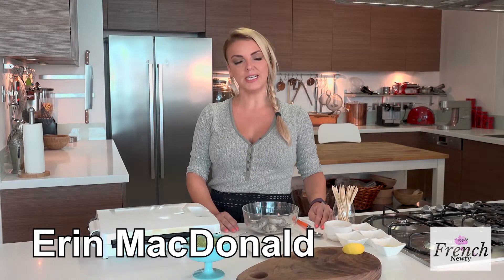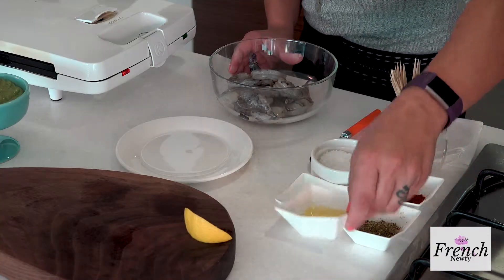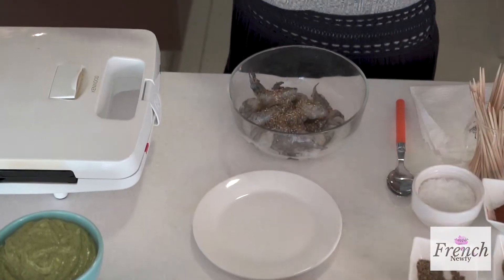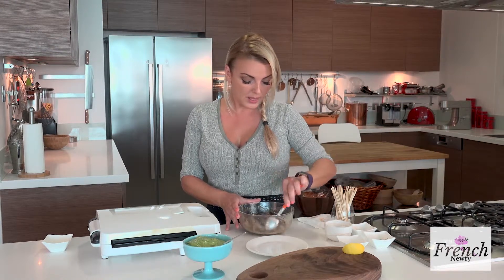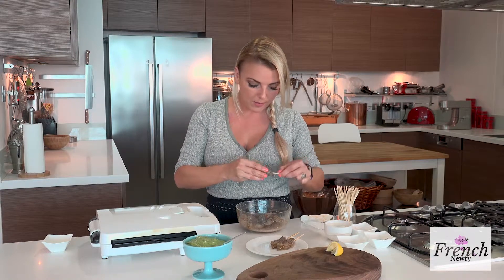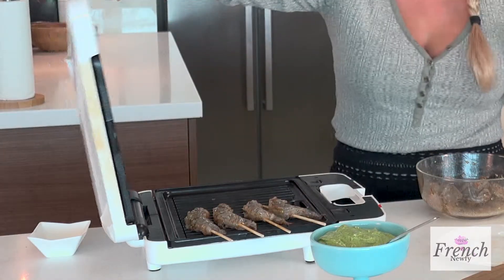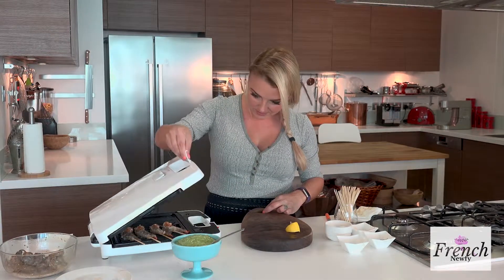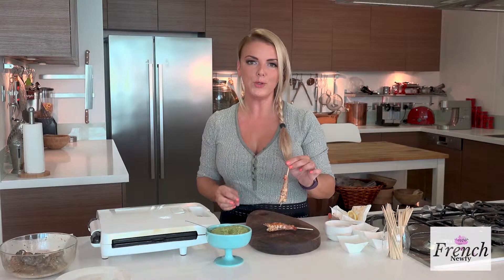Quick & Easy Prawn Appetizer